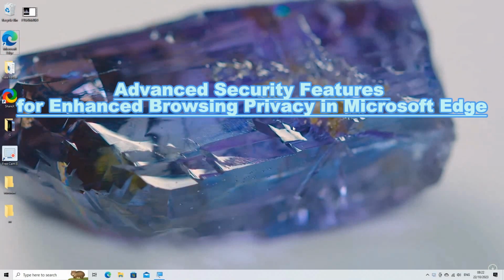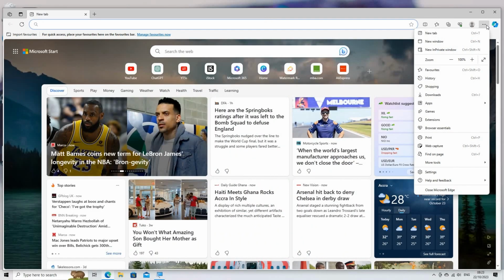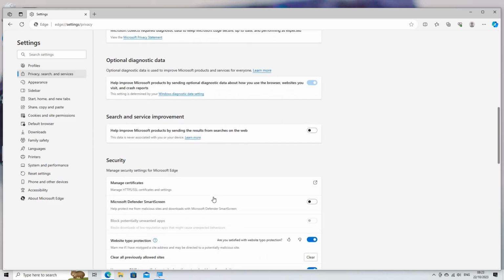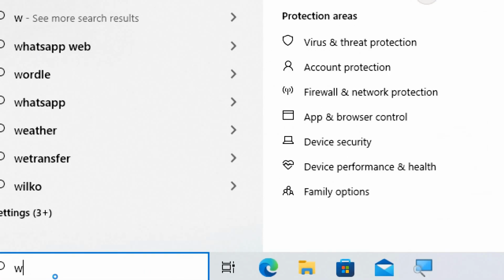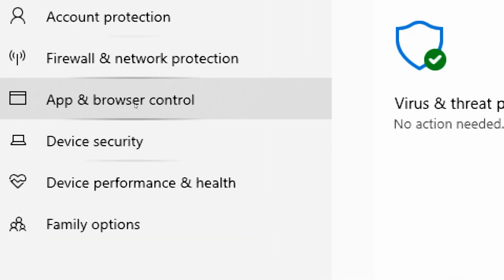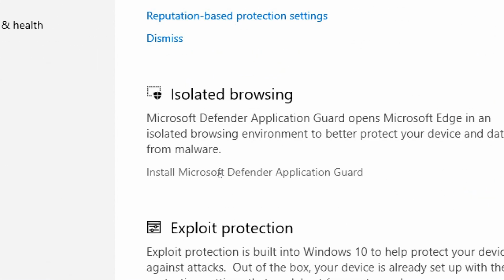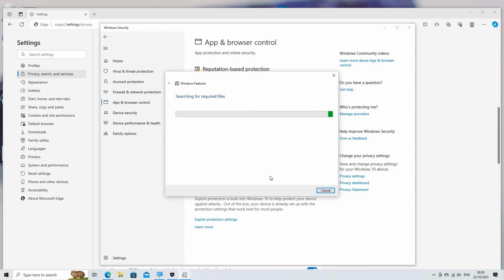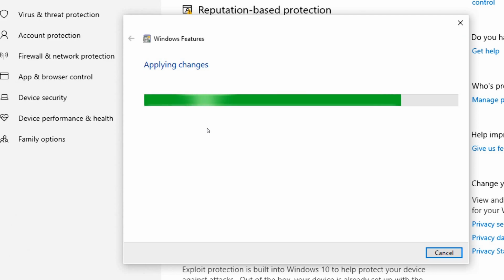Microsoft Defender Smartscreen | Enhance your protection against malicious websites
In this comprehensive tutorial, learn how to fortify your browsing privacy and security in Microsoft Edge. Follow our step-by-step guide to enable advanced security features, including SmartScreen and Windows Defender Application Guard. Enhance your protection against malicious websites and potential threats, ensuring a safer online experience. Take control of your digital security today with our in-depth walkthrough on maximizing Microsoft Edge's advanced security functionalities.

Timestamps:
0:00 Introduction
0:45 Enabling SmartScreen
3:20 Exploring Windows Defender Application Guard